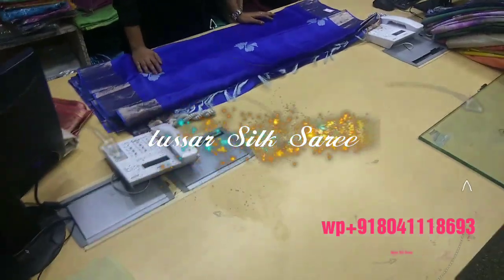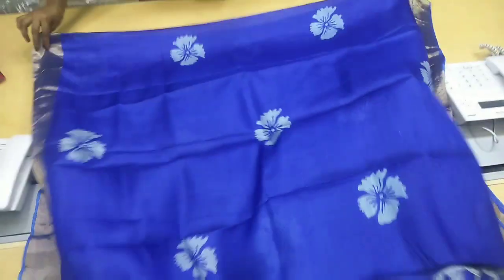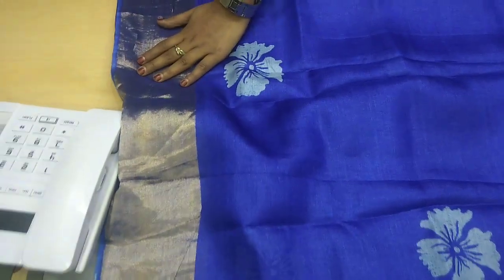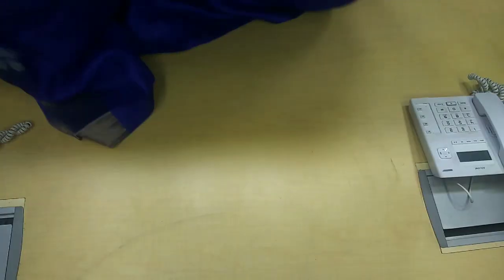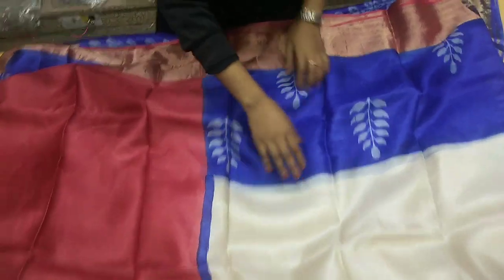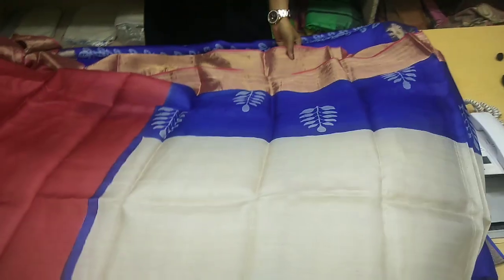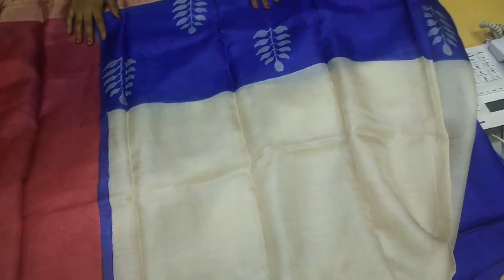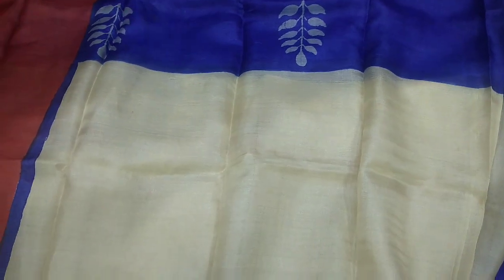Tussar silk saree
Cod available
Easy return option

Reseller and Boutique specials discount
Office Chickpet Bangalore
Manufacturer in Bhagalpur

Product name tussar Silk Saree

Other product.